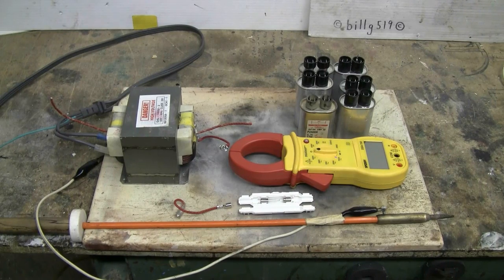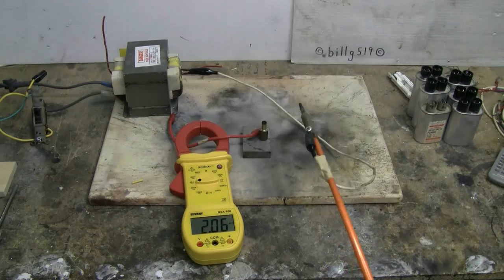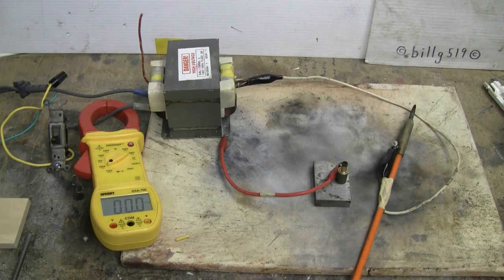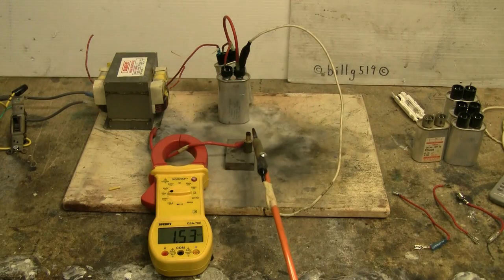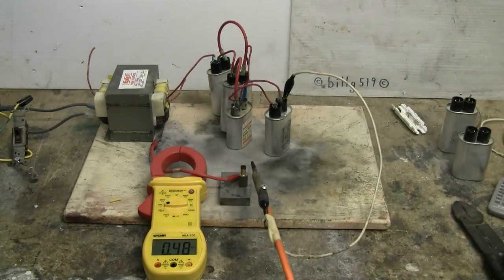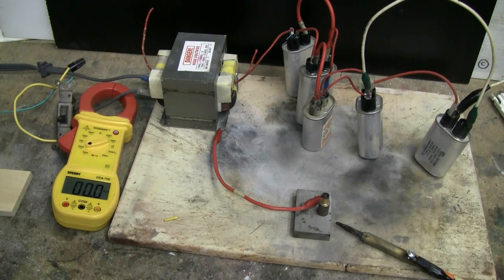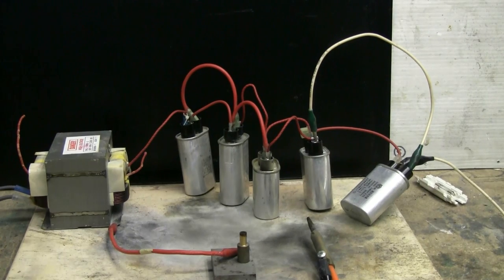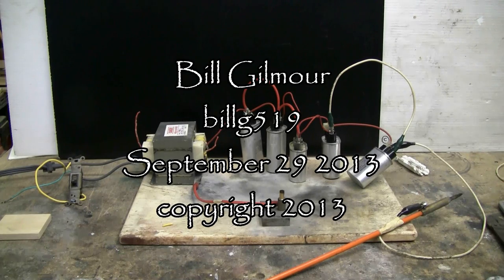High Voltage - One MOT, Capacitors, And Some Arcs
In this video, I used one MOT with different numbers of capacitors. Secondary side current was measured with a clamp on ammeter. Measurements were taken with no caps, and each time a cap was added up to four caps. Primary side current was measured with no cap, and with five caps. The MOT was run unballasted and was free to draw whatever current it desired from the 120V mains. It did get quite warm. The capacitors were recovered from microwave ovens.